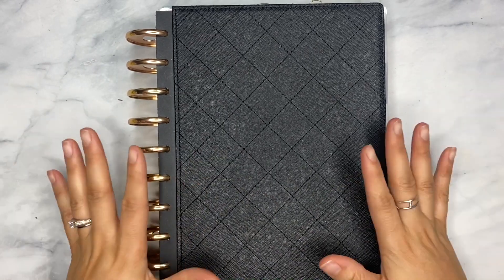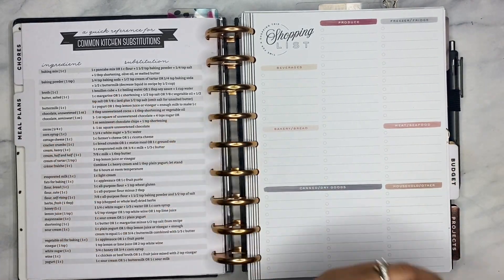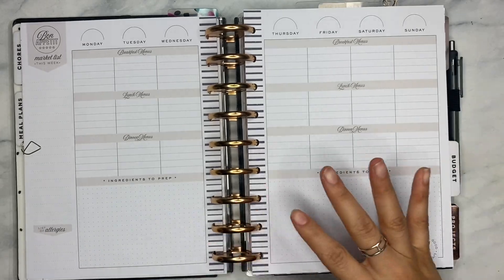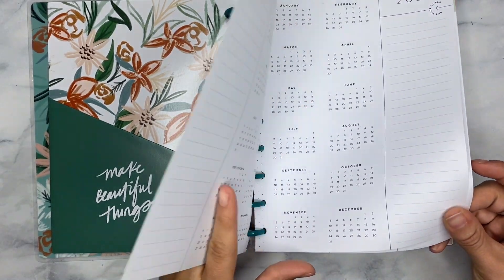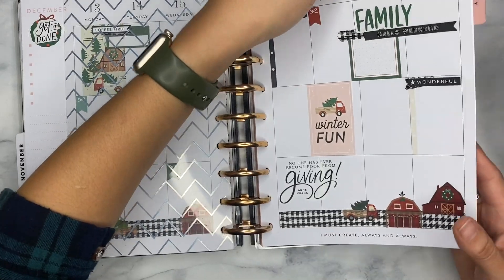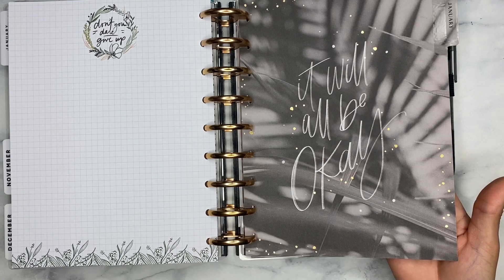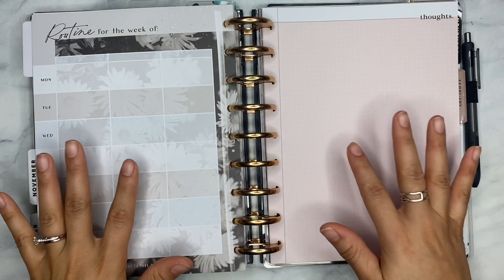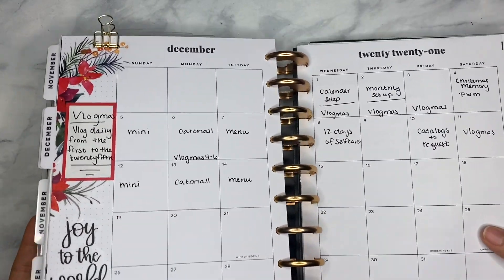2022 Happy Planner Frankenplanner Set Up